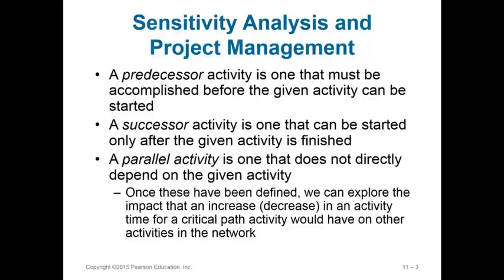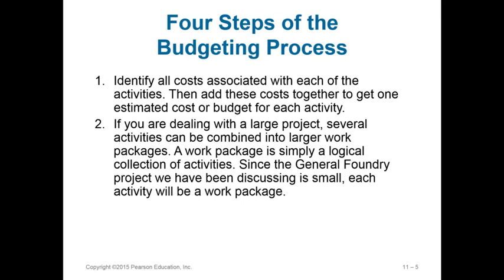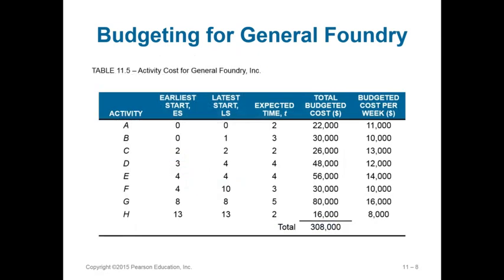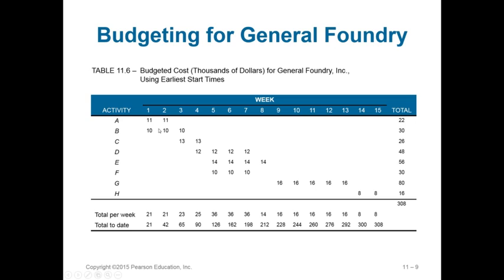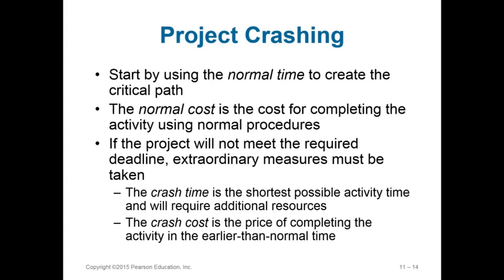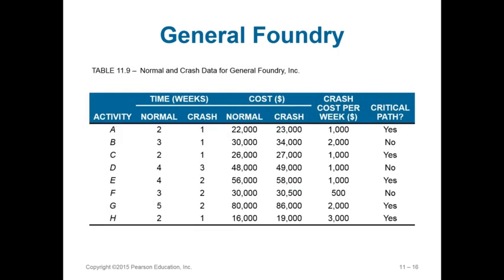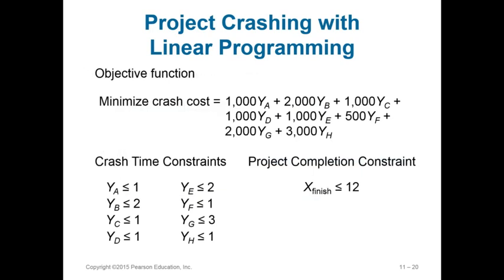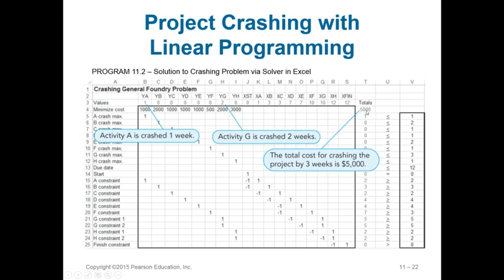BU 820 Chapter 11 Part 2